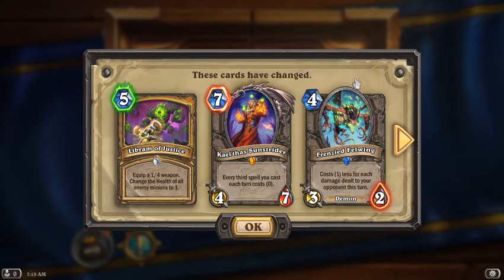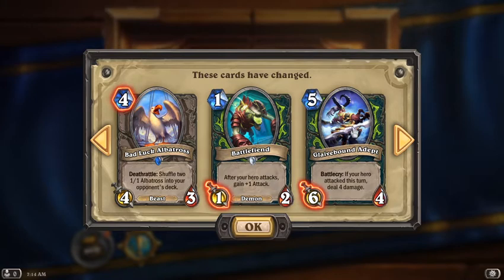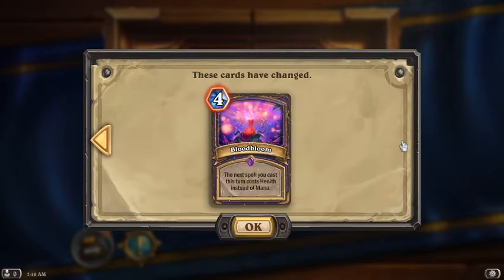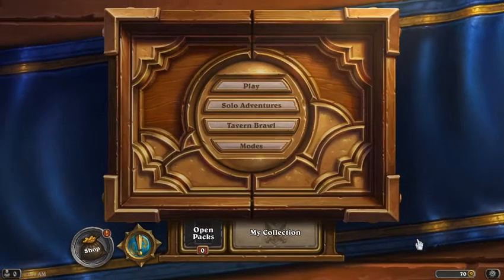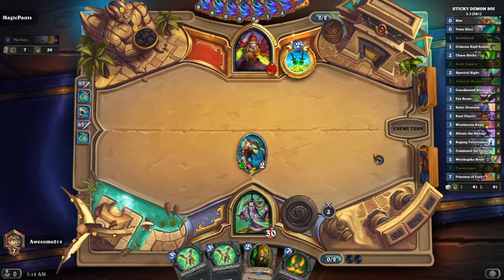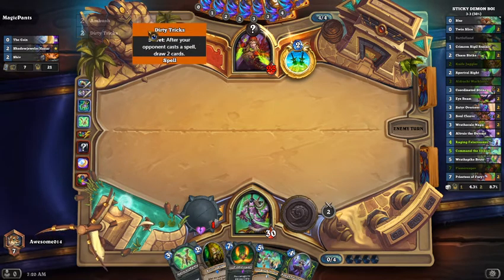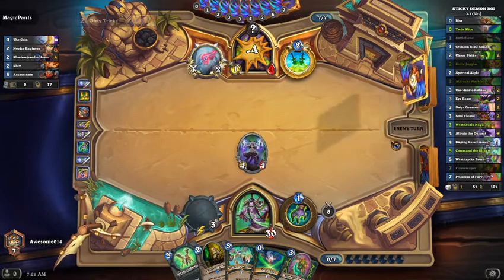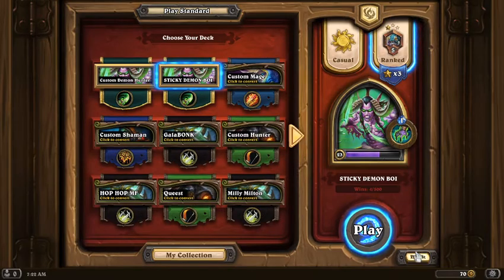Sticky Boi Demon Hunter Strikes Again Hearthstone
Just some of the latest hearthstone nerfs/buffs alongside a demon hunter game. Hope you all enjoy!